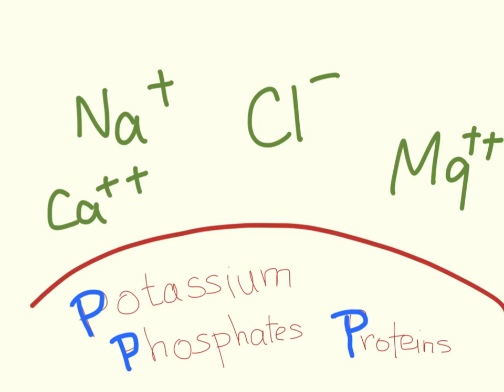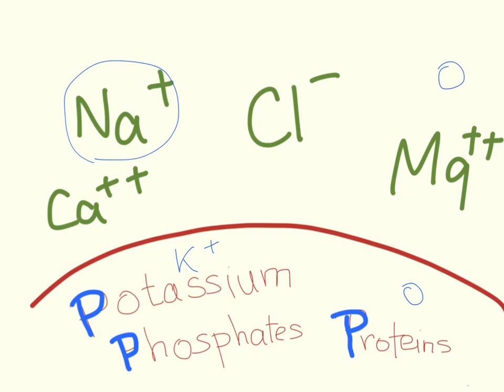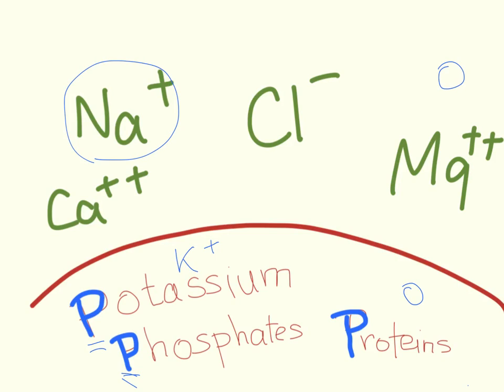Intracellular vs. Extracellular Ion Prevalence mnemonic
► Right Now! You can get access to all my hand-written hematology video notes (the notes that I use on my videos) on Patreon...There is a direct link through which you can view, download, print and enjoy! Have you ever struggled in learning which ions are more abundant intracellularly and which are more abundant extracellularly, in one minute, you will learn it and keep it forever with this easy physiology mnemoic, crash the NCLEX and USMLE
Medical mnemonics are fun!